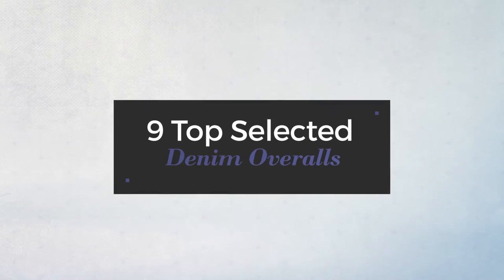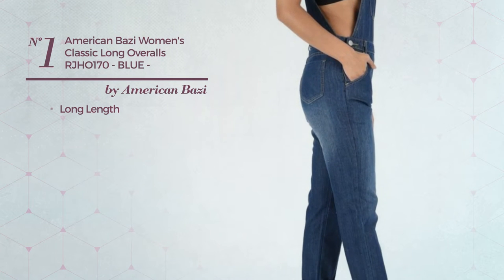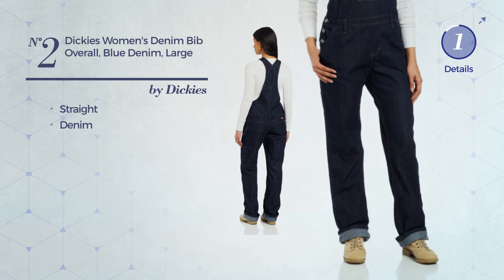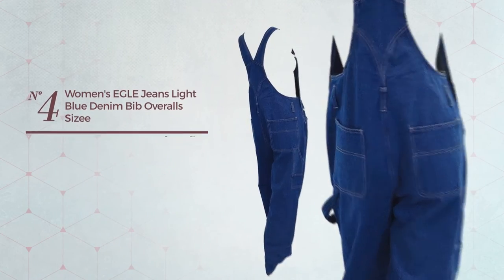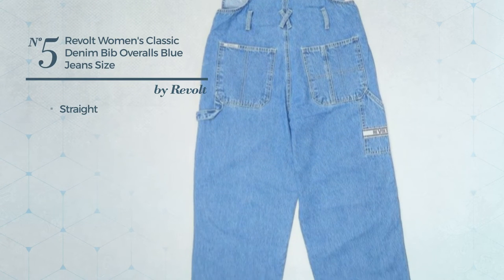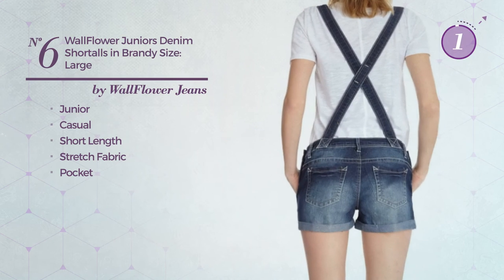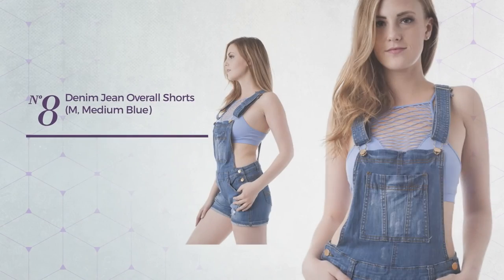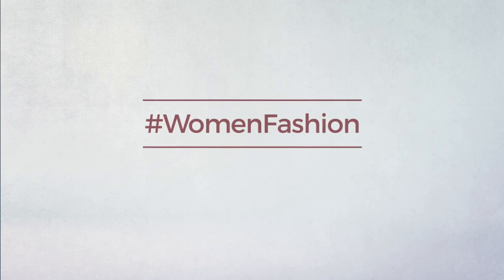9 Top Selected Denim Overalls Amazon Fashion, Winter 2017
9 Top Selected Denim Overalls Amazon Fashion, Winter 2017

Shop for Denim Overalls on Amazon Fashion, Winter 2017
American Bazi Women's Classic Long Overalls RJHO170 - BLUE - Large D9E Women's Classic Long Overalls RJHO170 BLUE Large D9E

Dickies Women's Denim Bib Overall, Blue Denim, Large Denim Bib Overall, Blue Denim, Large

Key Apparel Women's Denim Bib Overall, Indigo Blue, 12 Women's Denim Bib Overall, Indigo Blue, 12

Women's EGLE jeans Light Blue denim bib overalls Sizee X-Large jeans Light Blue denim bib overalls Sizee X Large

Revolt Women's Classic Denim Bib Overalls Blue Jeans Size Medium Classic Denim Bib Overalls Blue Jeans Size Medium

WallFlower Juniors Denim Shortalls in Brandy Size: Large Juniors Denim Shortalls in Brandy Size: Large

FPT Womens Long Fitted Denim Overalls MEDIUM LARGE Fitted Denim Overalls MEDIUM LARGE

Denim Jean Overall Shorts (M , Medium Blue) Overall Shorts (M , Medium Blue)

Classic Short Overalls & Romper Medium L Size Overalls & Romper Medium L Size

Try also